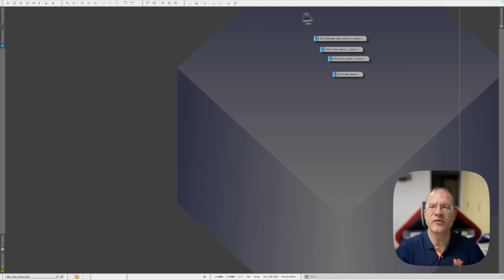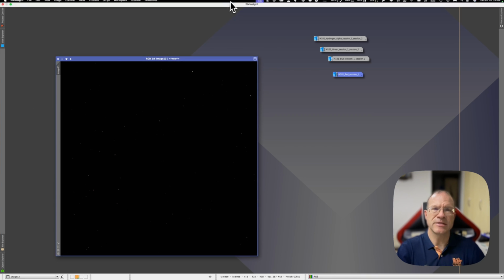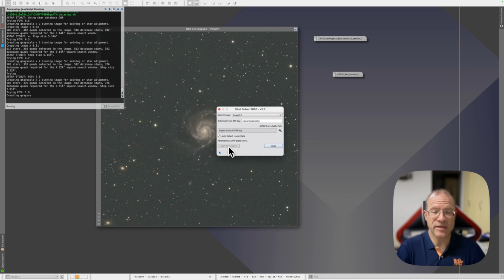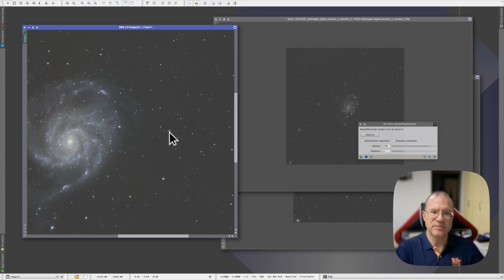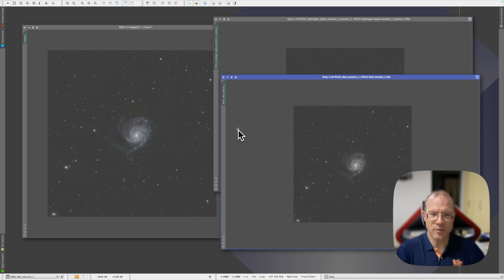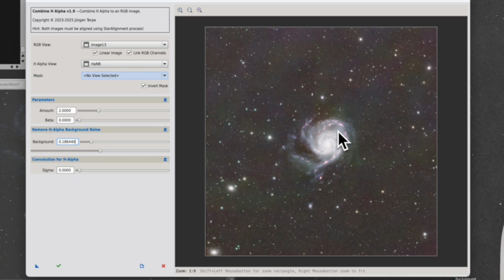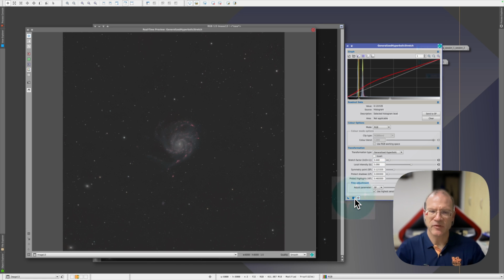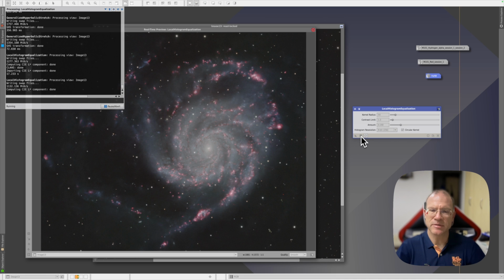Step-by-Step RGB-Ha Tutorial: Make Your Galaxy Pop in PixInsight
In this tutorial, you'll learn how to dramatically enhance your galaxy astrophotography images using the RGB-Ha method in PixInsight. Using the stunning Pinwheel Galaxy (M101) as our example, I'll guide you step-by-step through combining RGB data with Hydrogen-alpha (Ha) to reveal extraordinary details and vibrant colors hidden in your captures.